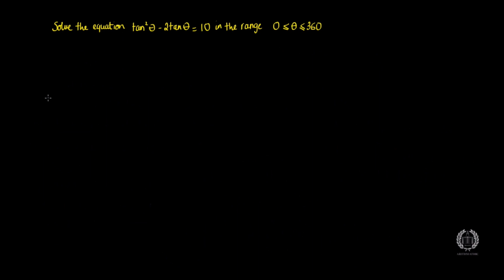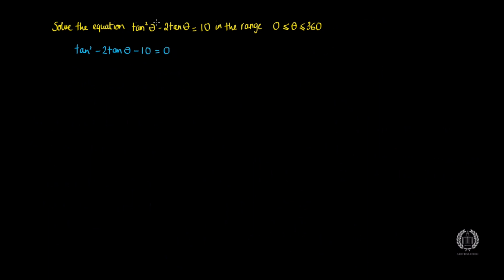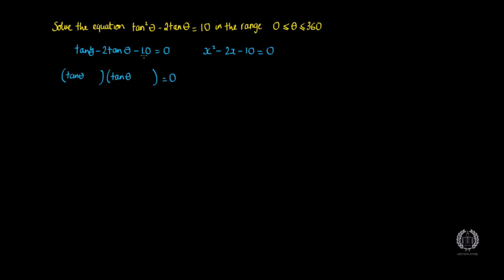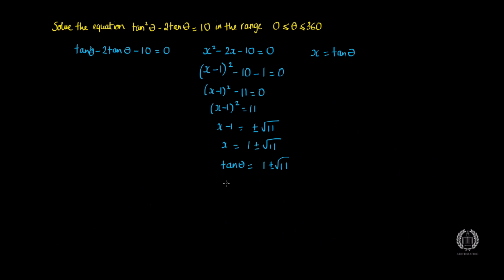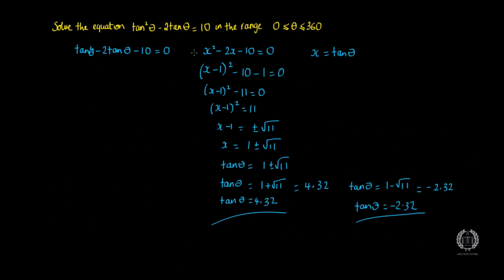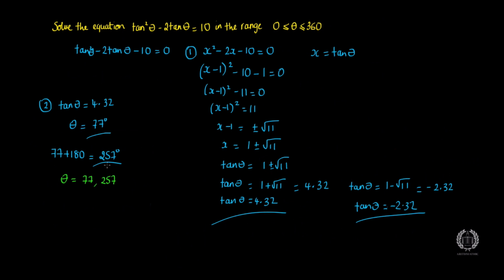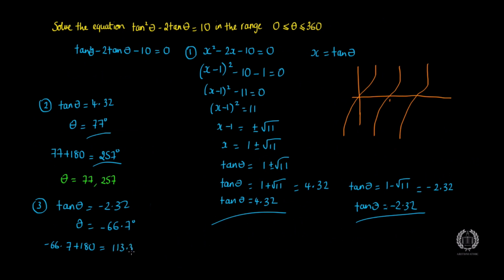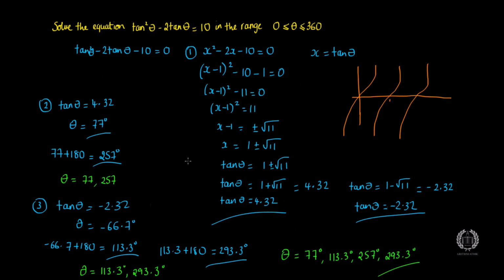AS Level New (Pure Maths) | Solving Trigonometric Equations | Tan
Here is a Video Tutorial on how to solve a trigonometric equation for Tan equation. Anything you don't understand don't hesitate to put it in the comment section and I will get back to you.